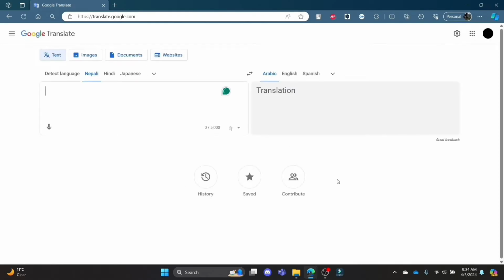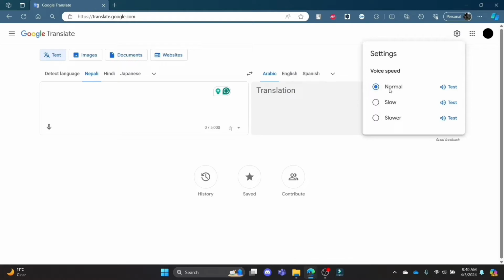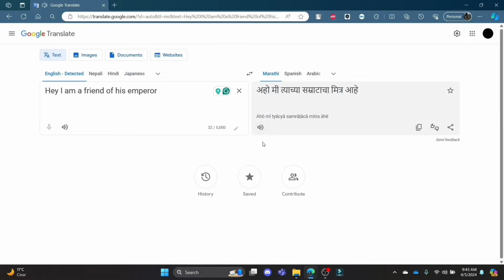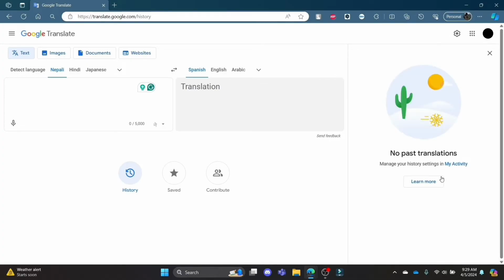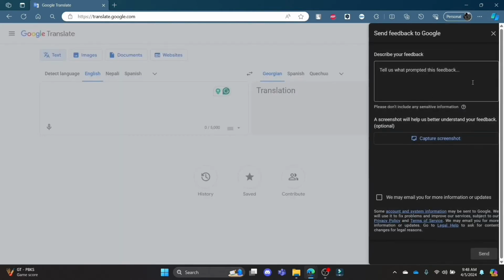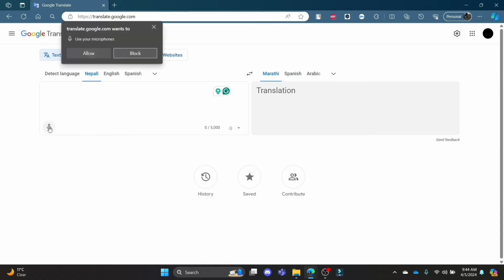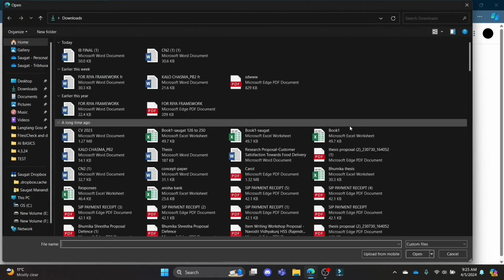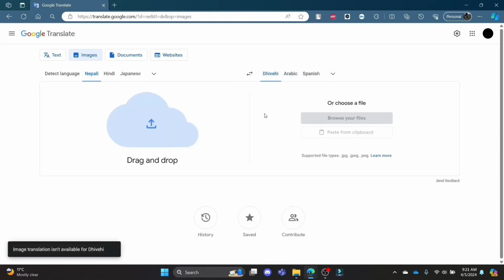How to Use Google Translate for Beginners 2024? Google Translate Tutorial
Welcome to our step-by-step tutorial on using Google Translate! Whether you’re a beginner or looking to brush up on your translation skills, this video covers everything you need to know about using Google Translate effectively.

0:07 check saved translation on google translate
1:40 check voice speed google translate
2:50 listen translated sentence
4:13 Enable auto delete history google translate
5:15 Delete history using google translate
6:10 see google translate history
7:07 send feedback on google translate
8:48 google translate using you own voice
10:50 google translate your documents
12:15 translate photos using google translate